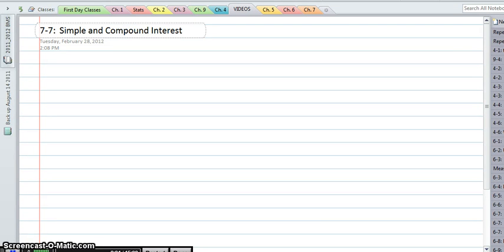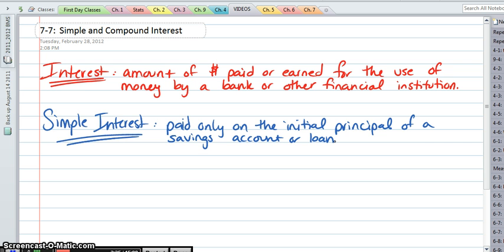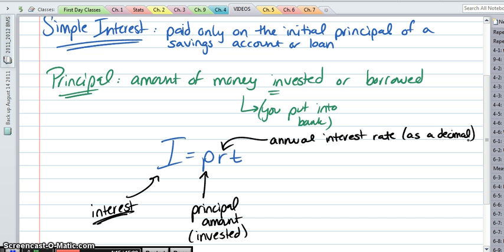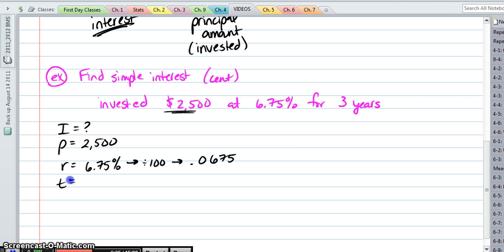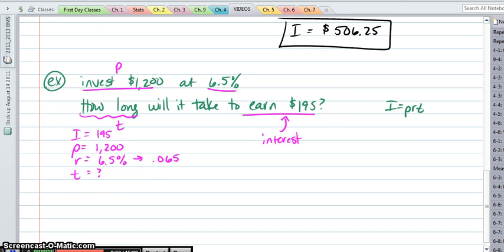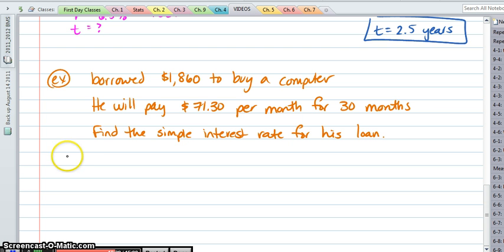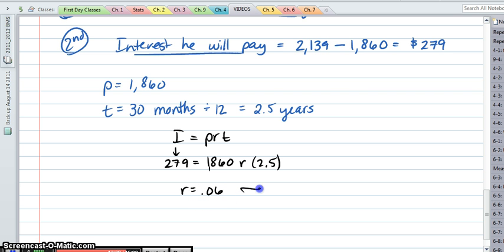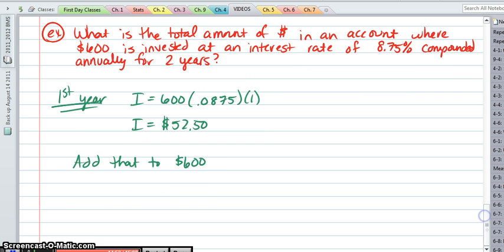7 7 Simple and Compound Interest